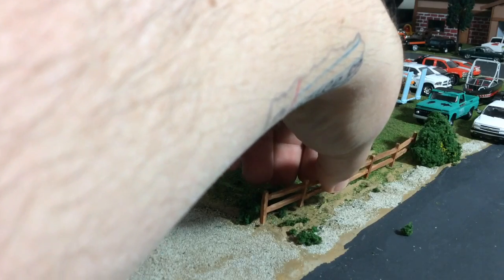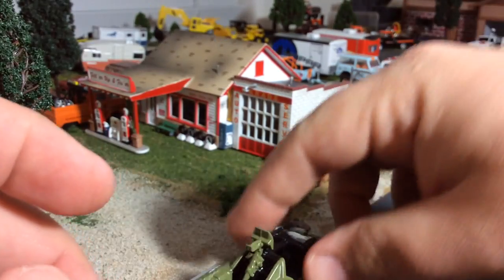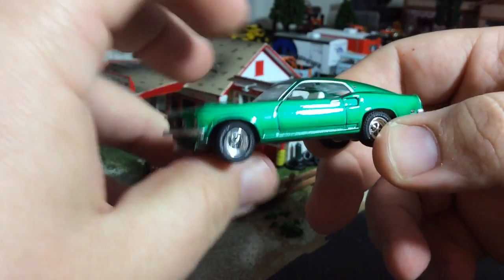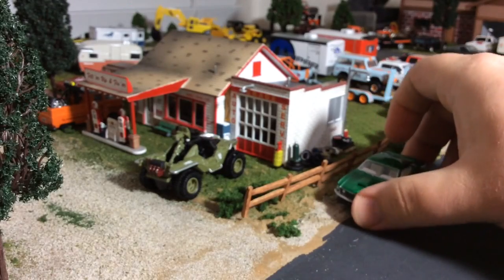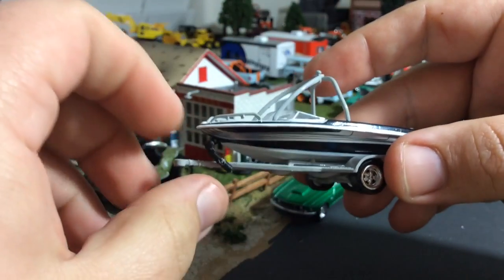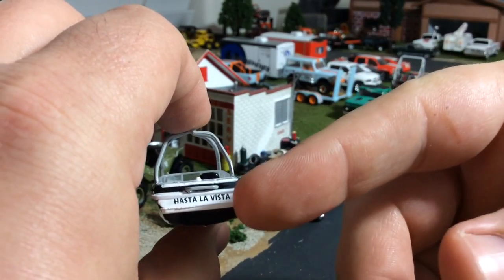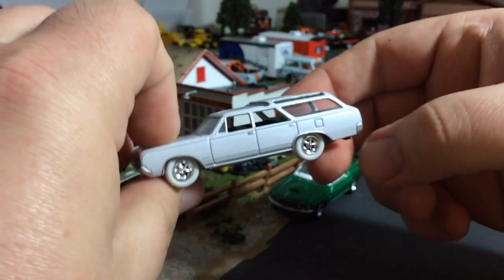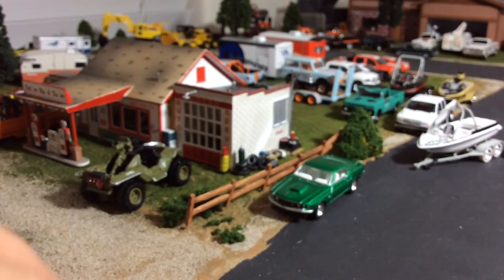Johnny Lightning Gone Fishing White Lightning Free It